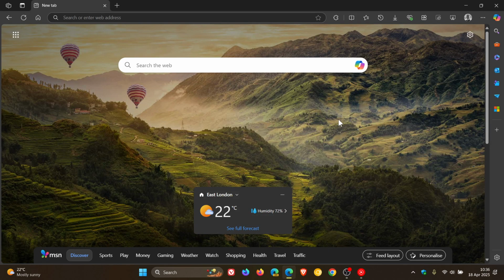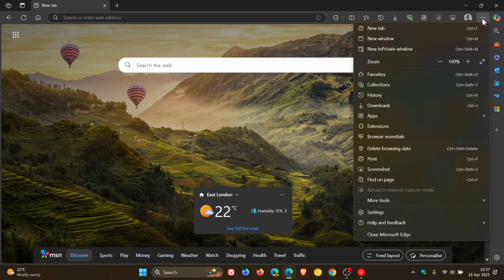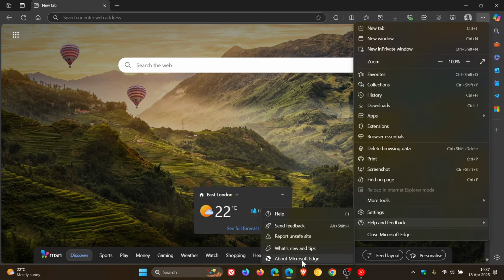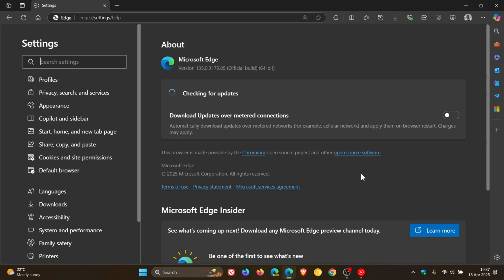Microsoft Edge Update: Critical Security Vulnerability Patched, Welcome Page Fixed & More!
Weekly security and bug fixes have arrived.